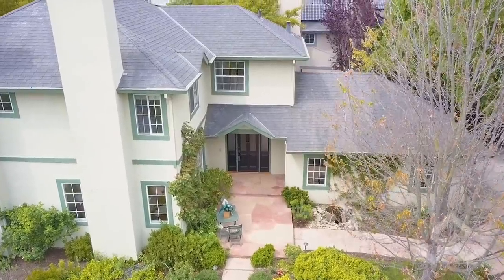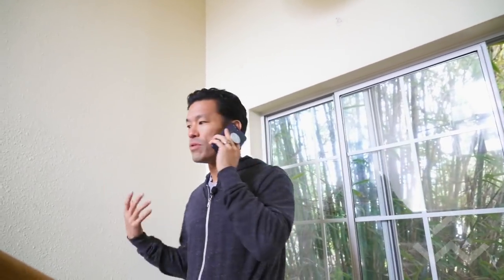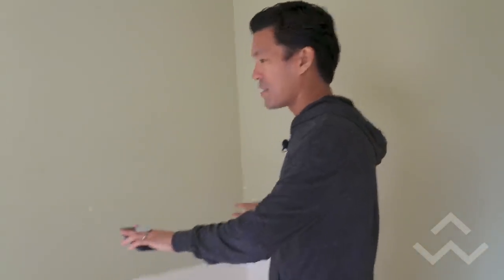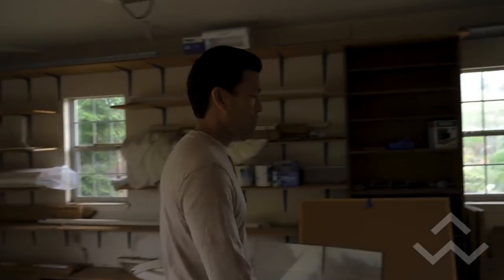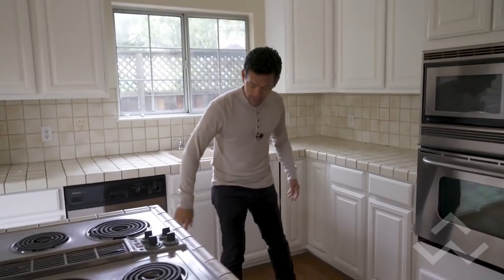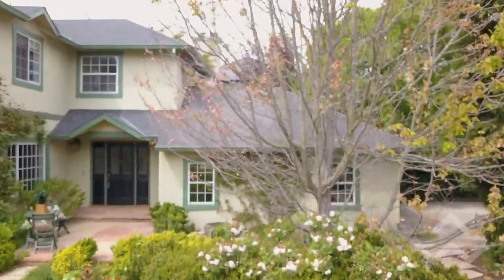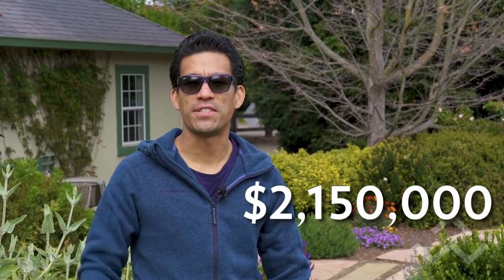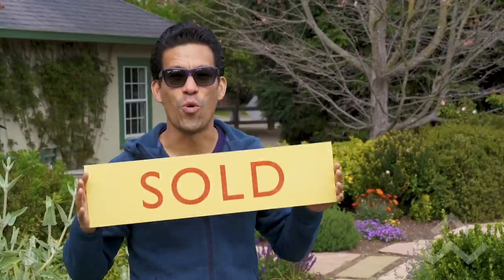Selling Menlo Park Madness - North Fair Oaks | Moving Real Estate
My clients were ready to purchase a home 🏡out of state but first needed help selling their current home 🏠in the Fair Oaks neighborhood of Menlo Park 🌳, minutes from the Facebook 👍campus. Even in a super competitive sellers’ market, we decided that doing a few critical interior updates ✨ could help bring in additional buyers, and you won’t believe what the house ended up selling for!

Let’s raise the bar in the real estate industry together.

Soundtrack  💿
🎵Back In The Days - Andreas Jamsheree
🎵Honey - Dylan Sitts
🎵Paycheck - Ballpoint
🎵Urban Poetry 3 - Jan Chmelar

🎥  Filmed by: Jason Pun
🎥  Edited by: Ajakari Porter-Robinson

Alex has been practicing real estate in the Palo Alto, Los Altos and surrounding Silicon Valley neighborhoods since 1999. Embracing his role as a Real Estate Evangelist, he strives to move the industry towards a model of smaller business with stronger fidelity to clients, while combining focused negotiation, innovative technology and reliable real estate practices.

A ProntoWorks Production